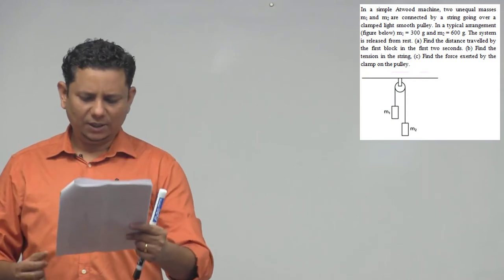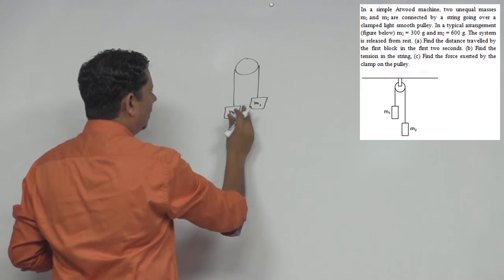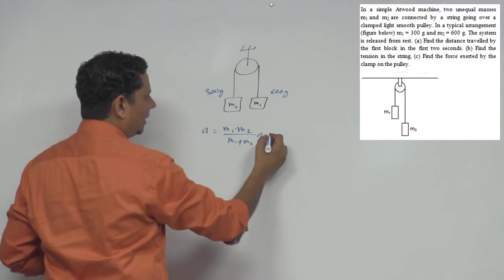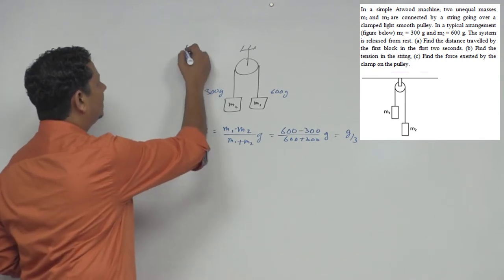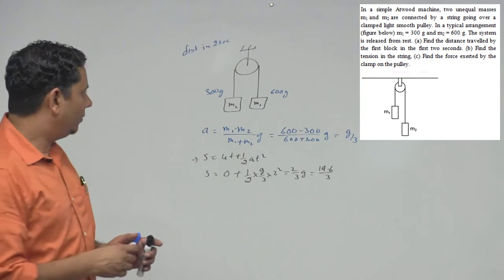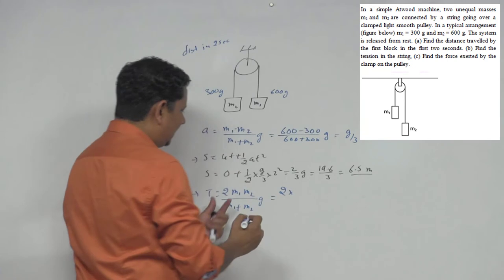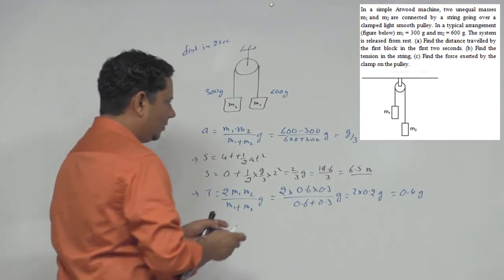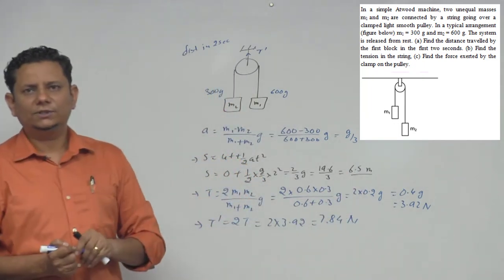HCV: In a simple Atwood machine, two unequal masses m1 and m2 are connected by string going over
In a simple Atwood machine, two unequal masses m1, and m2 are connected by a string going over a clamped light smooth pulley. In a typical arrangement ml - 300 gm and m2 = 600 gm. The system is released from rest,
(a) Find the distance travelled by the first block in the first two seconds.
(b) Find the tension in the string,
(c) Find the force exerted by the clamp on the pulley.